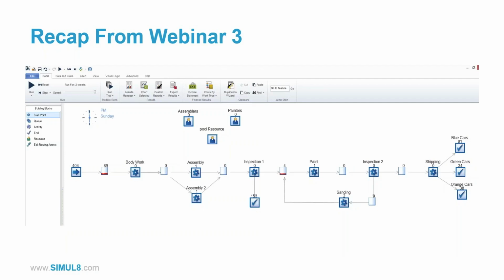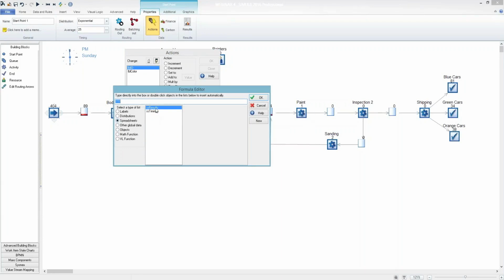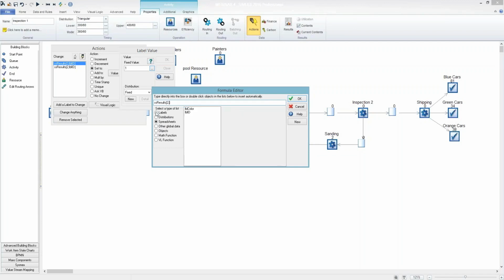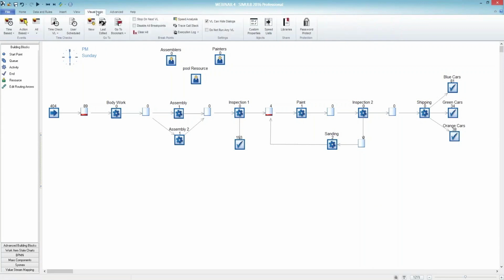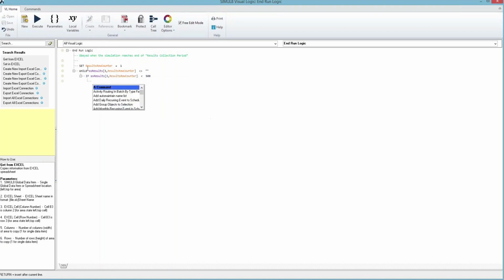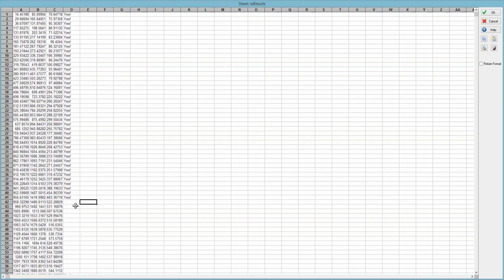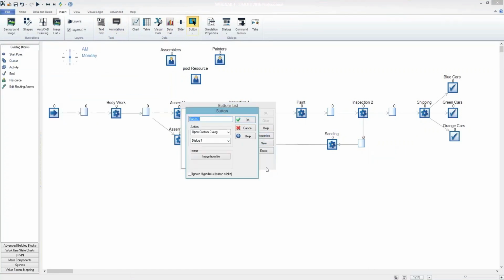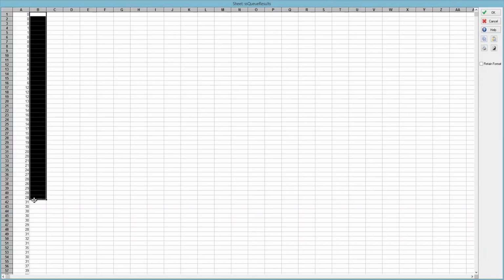Engaging stakeholders with custom results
In the final webinar of the series, "The Complete Guide to SIMUL8 Success", Max Guild demonstrates how to create custom reports using SIMUL8 and how you can use Visual Logic to customize results even further.